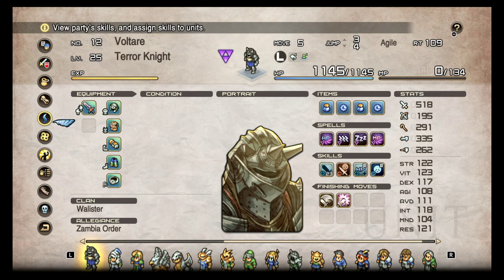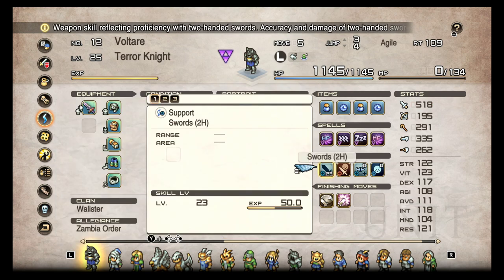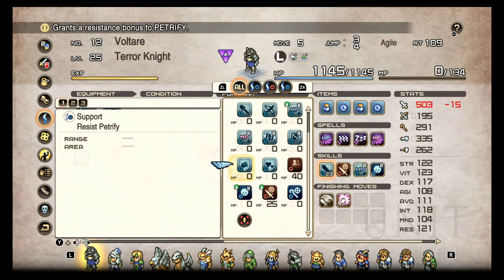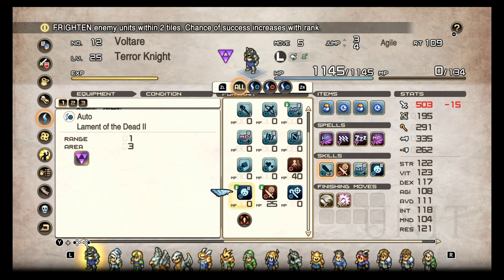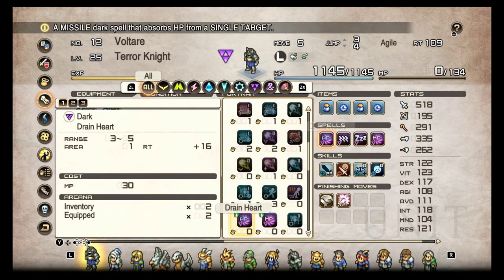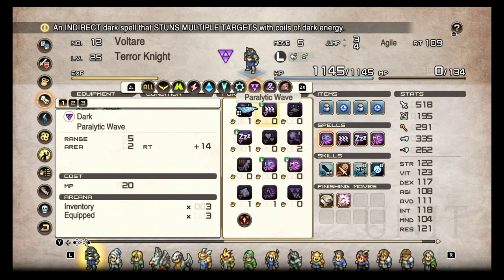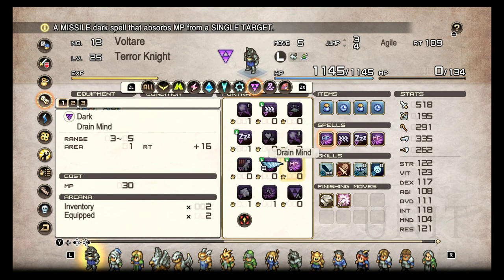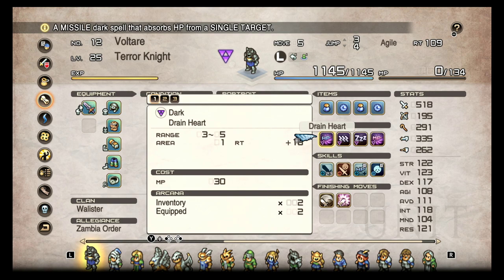Tactics Ogre Terror Knight Tips & Tricks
A mid game look at the terror knight and what it can do. Expect a more full complete guide in the future.